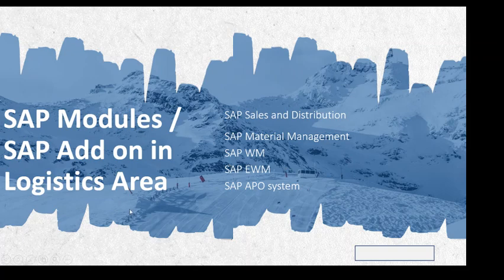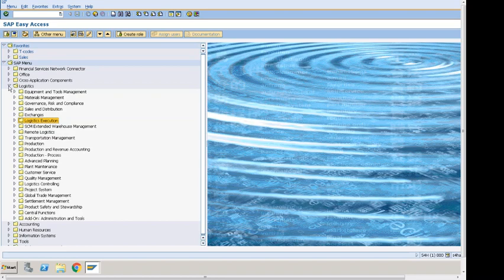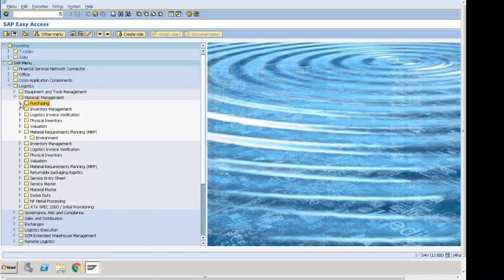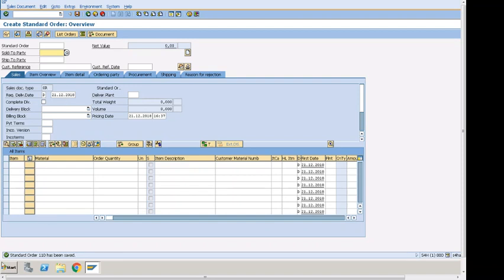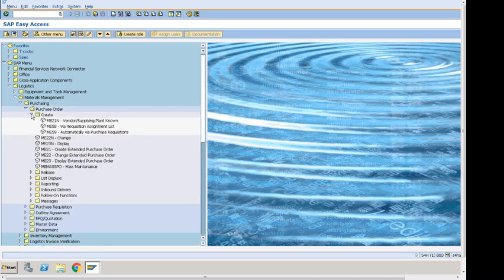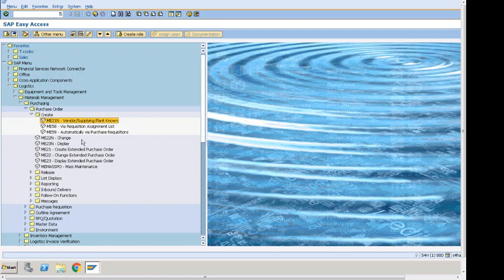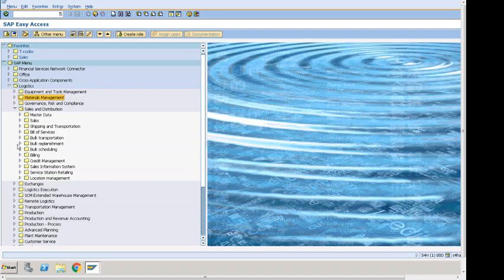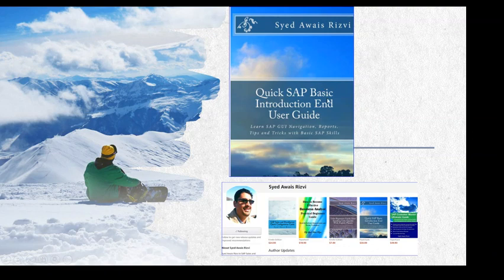Business User Tutorial SAP Logistics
SAP Logistics Business User Tutorial
With Day to day tasks Introduction Example SAP transactions for users
SAP END user jobs and Function
books:
1) Quick SAP Basic Introduction End User Guide: Learn SAP GUI Navigation, Reports, Tips and Tricks with Basic SAP Skills
2) SAP Sales and Distribution Quick Configuration Guide: Advanced SAP Tips and Tricks with Variant Configuration
3) How to Become Effective Business Analyst Practical Beginners Guide: Real-life Software Requirements and Design Techniques
4) SAP Customer Master Ultimate Guide: Essential End User Guide; Customer Mater, Credit Management and Customer Hierarchy (SAP ECC)
5) SAP S/4 HANA Business Partner: Customer: Beginners and Business End User Learning for Practical Usage (SAP S/4 HANA)